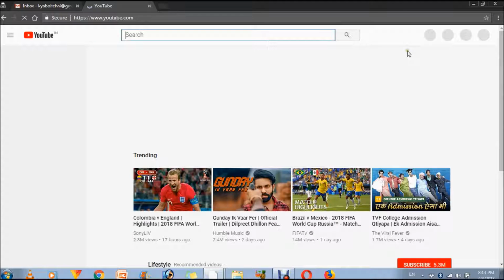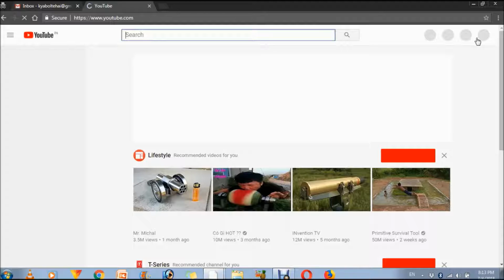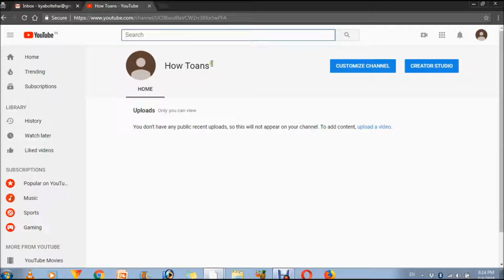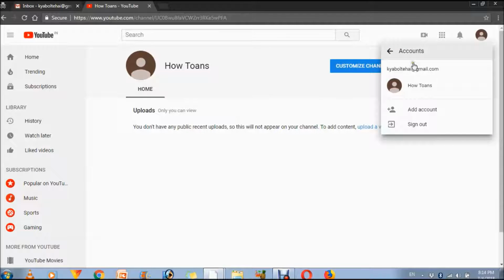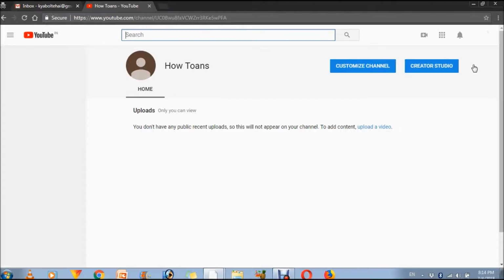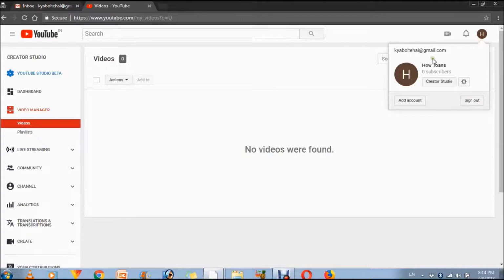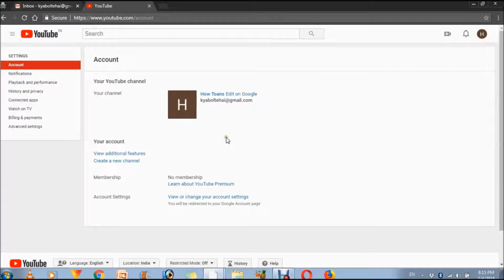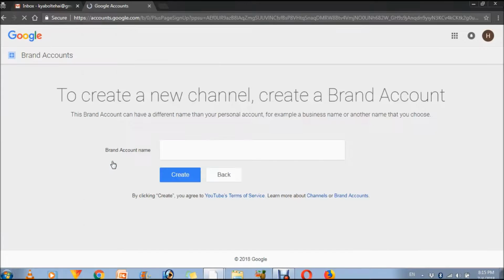How to create a YouTube channel in just 1 Minute on laptop or computer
we often search that
how to create a youtube channel and earn money
how to create a youtube channel and upload videos